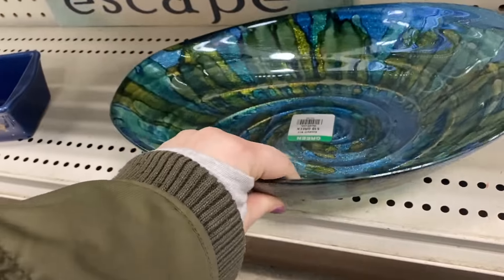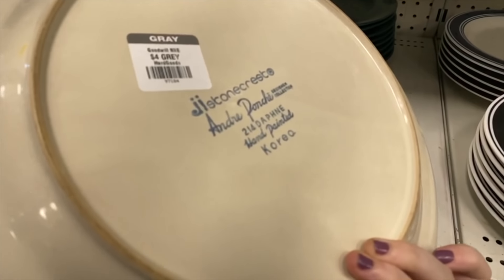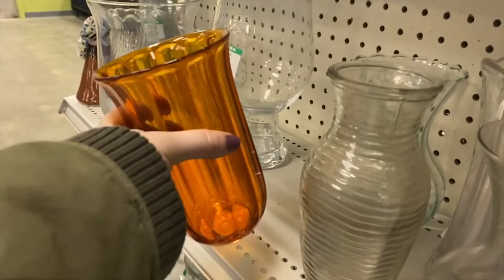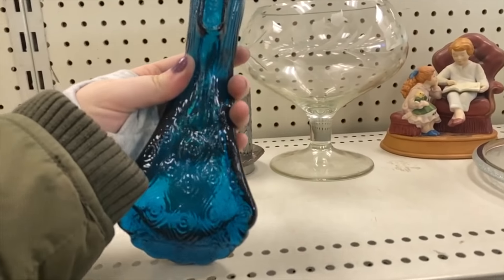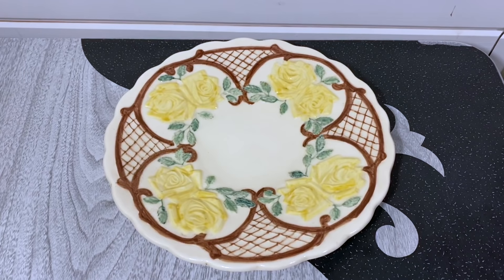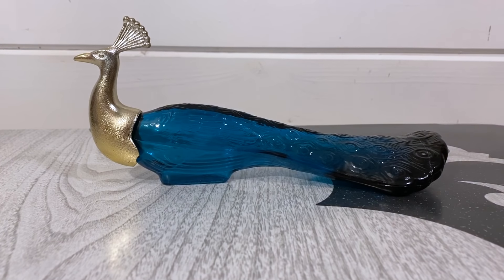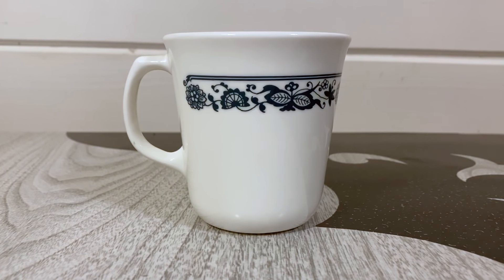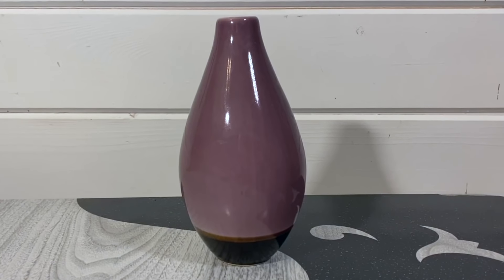GOODWILL Thrift Along With Me | Thrifting For Home Decor and Kitchen Items To Resell | Thrift Haul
I went Thrifting at Goodwill to find vintage home decor items to resell for profit on Etsy, eBay and also found a few keepers for myself.

Nesting Haven Etsy Store

Nesting Haven Ebay Store

send me mail here if you like:
Nesting Haven
499 Broadway #181